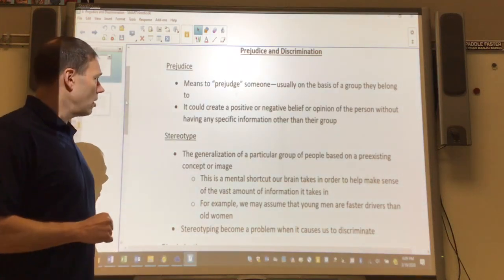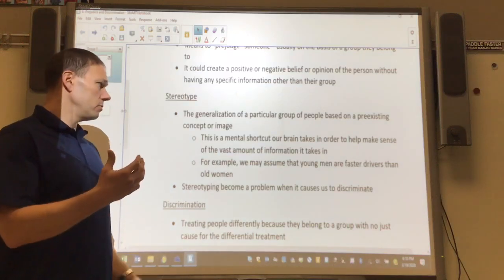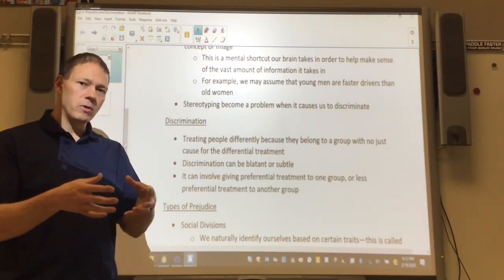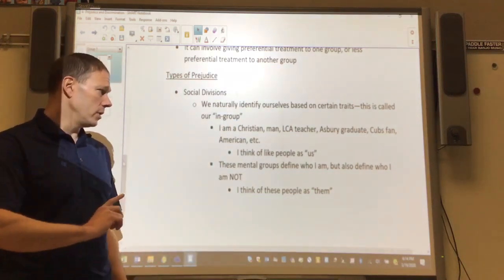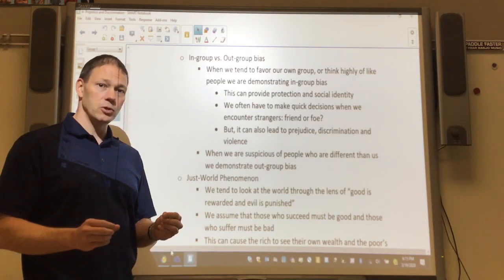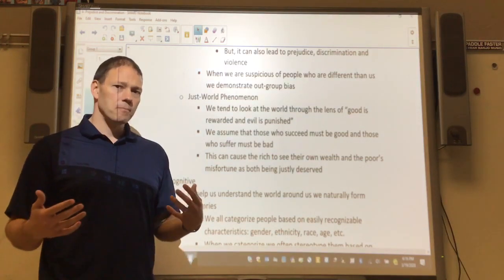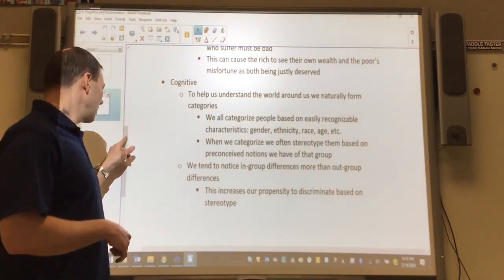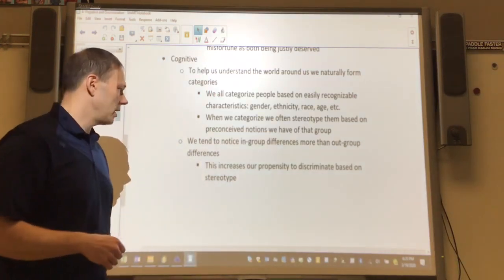Prejudice and Discrimination Notes